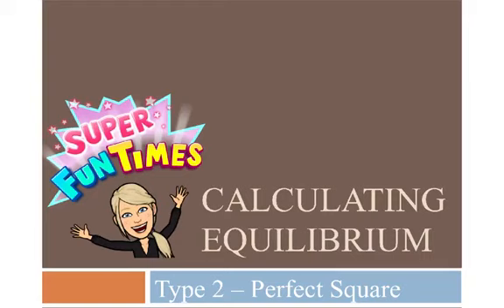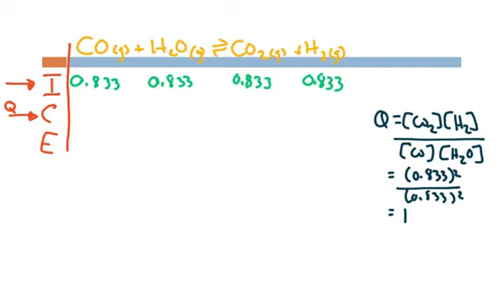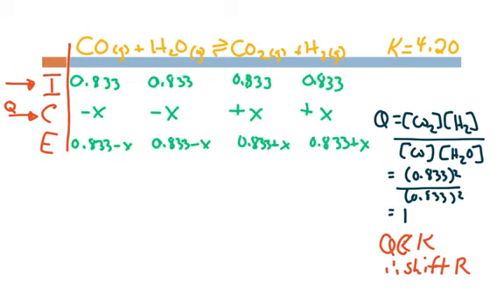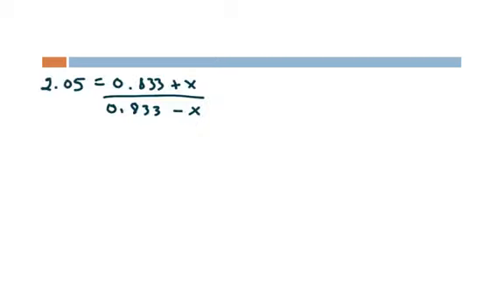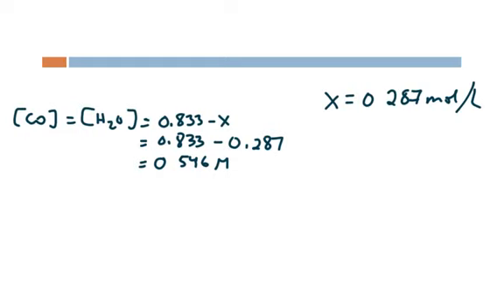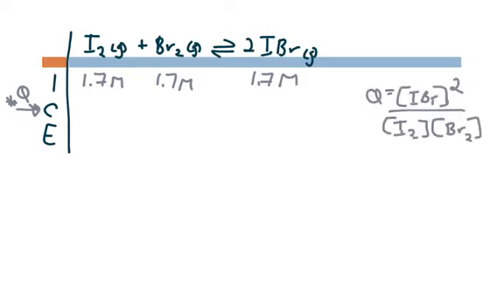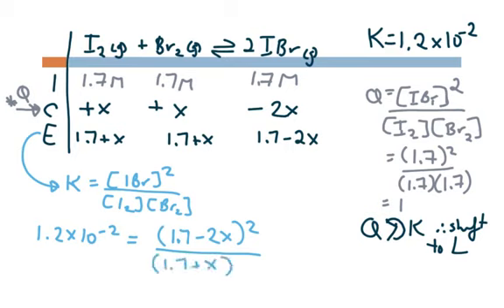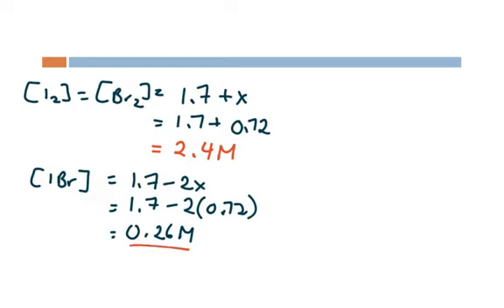4U Chemistry Calculating Equilibrium Type 2